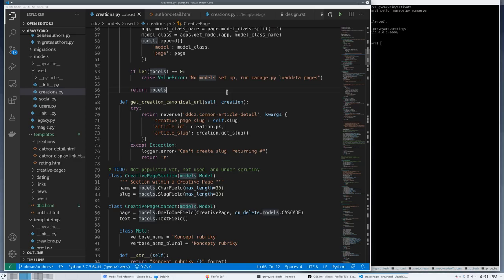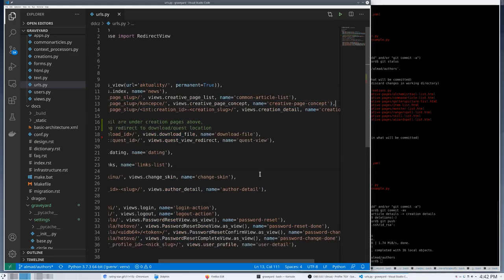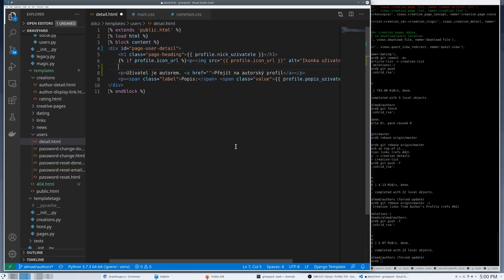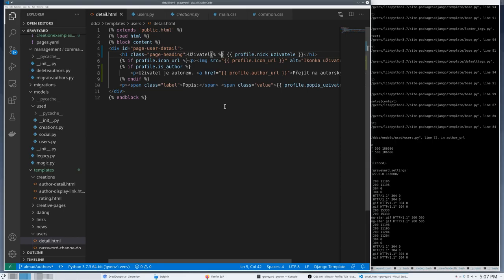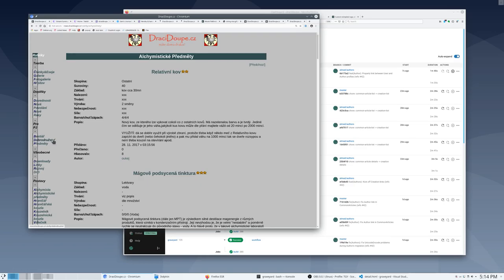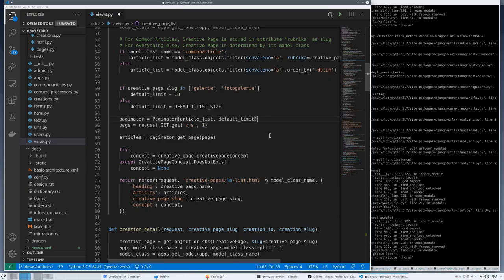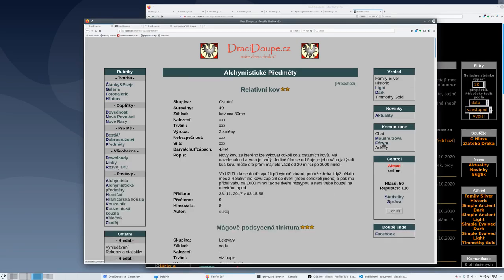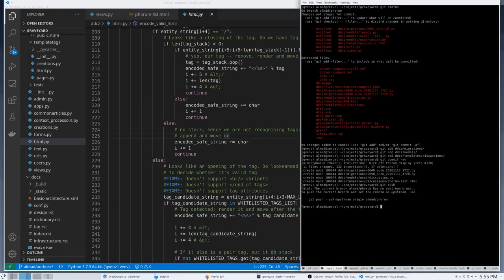TGY s01e23: Profiles and Phorum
I have been finishing links to the Author’s profiles and kicking off the Phorum migration.